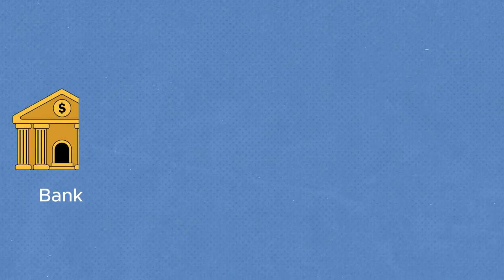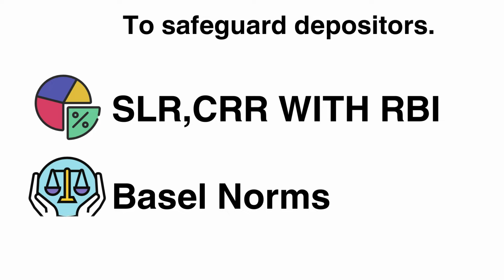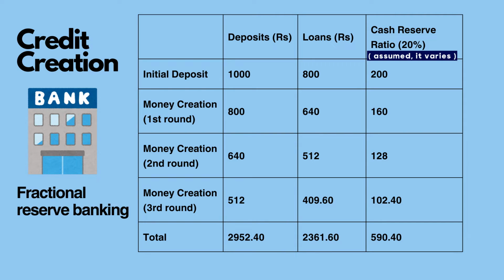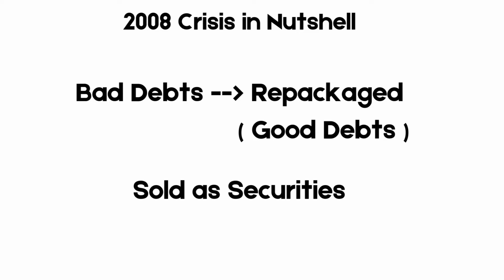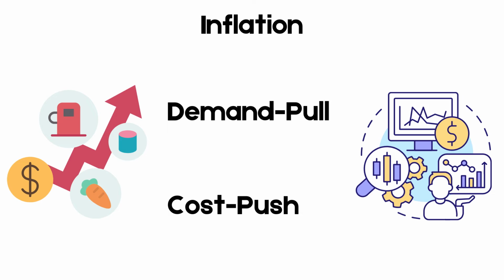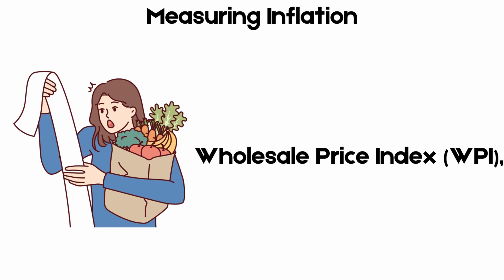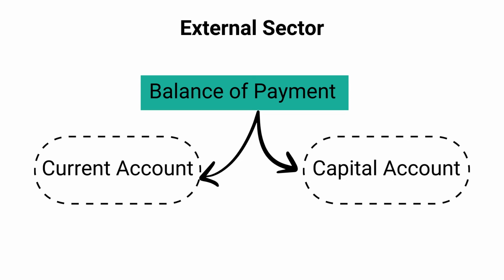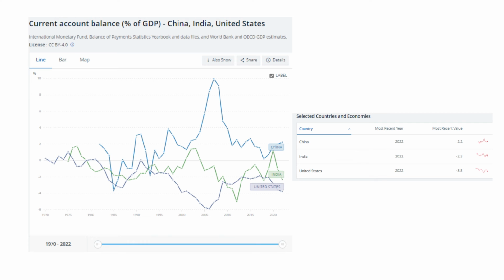Decoding Economics: The Truth About Banking, Money, and Inflation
Intro - In this video we will see how bank system works, We'll explore the origins and evolution of money itself, You'll learn what inflation is, how it's measured. The video also sheds light on external sector dynamics. Finally, we'll take an objective look at the rise of cryptocurrencies.

Learn how the banking system works, the history of money, what causes inflation, and the basics of external sector dynamics. Plus, get an introduction to cryptocurrencies and their role in the economy.